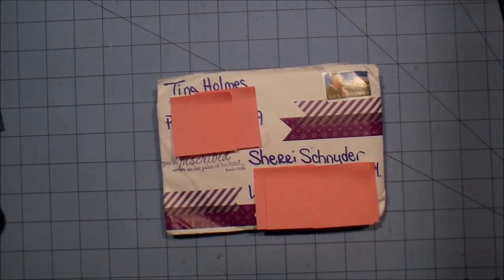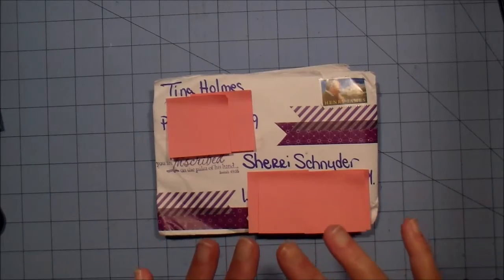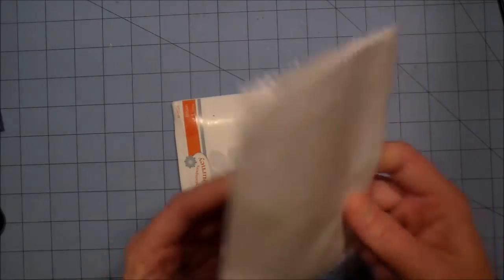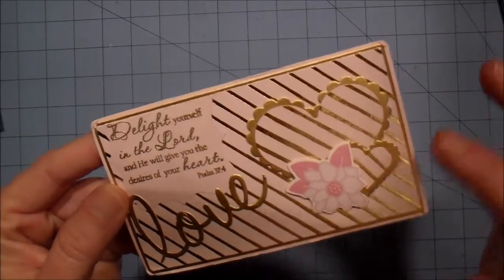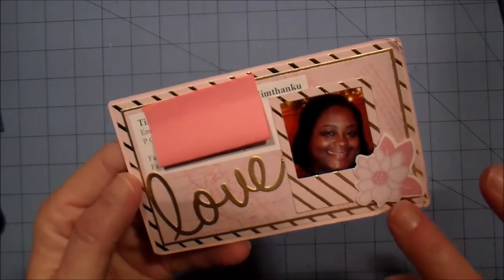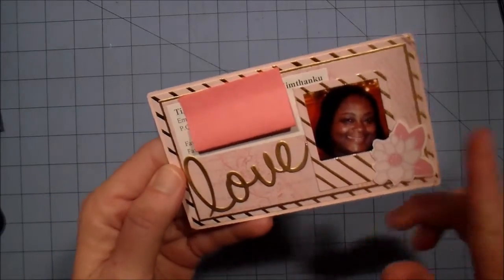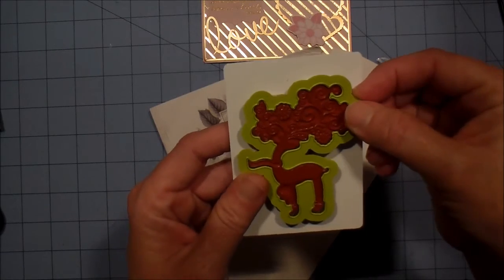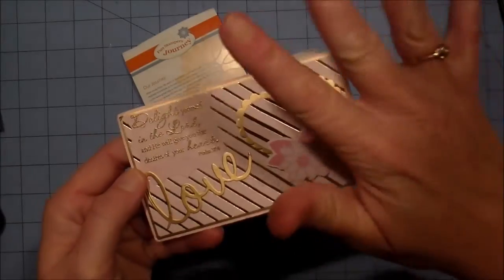Entry #13 for my IC challenge from Tina at tellHimthanku